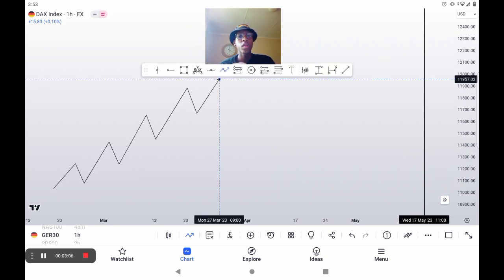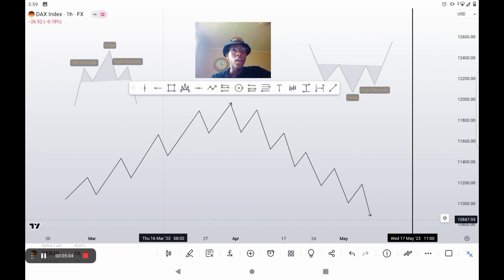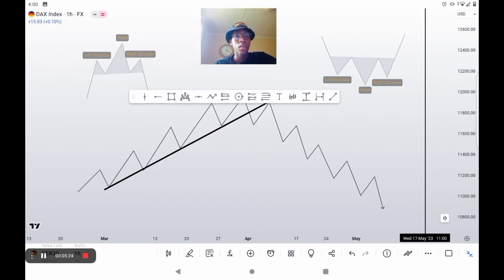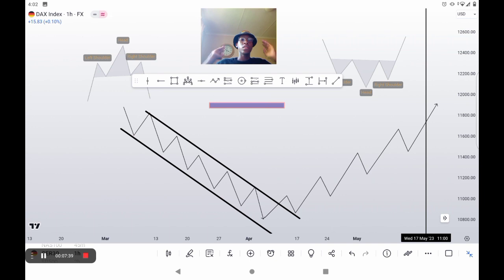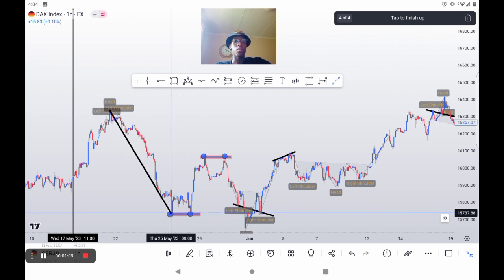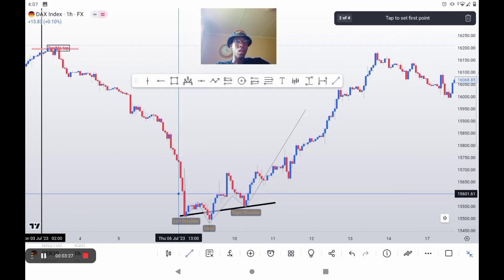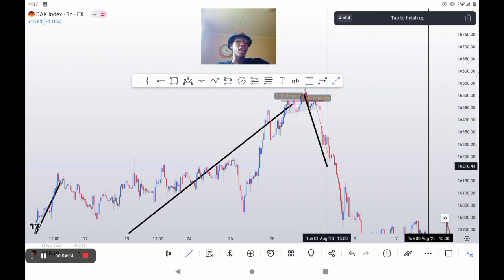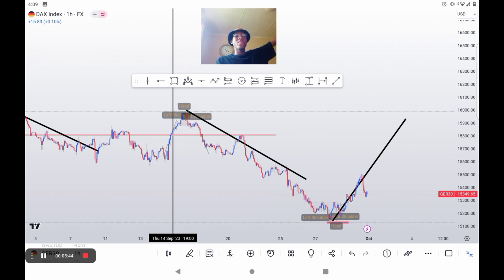Note⭐ 2 Confirmation patterns bfore pressing BUY/SELL II FOREX TRADING.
follow my recent updates on Instagram @Double L bankz